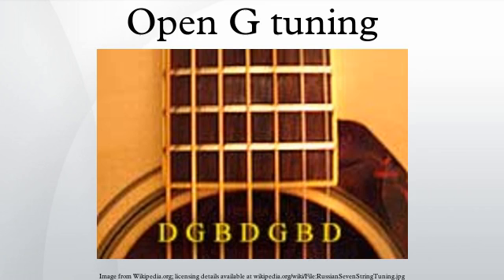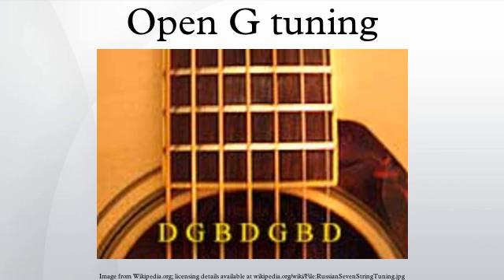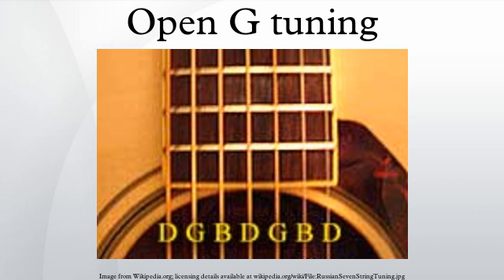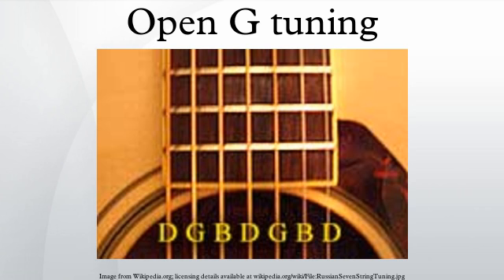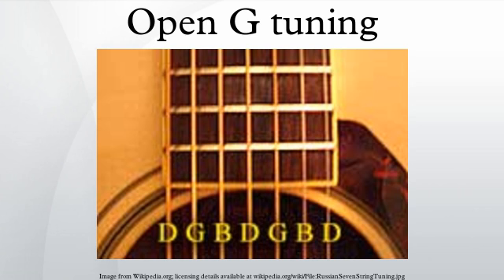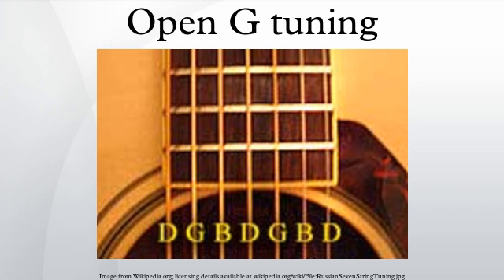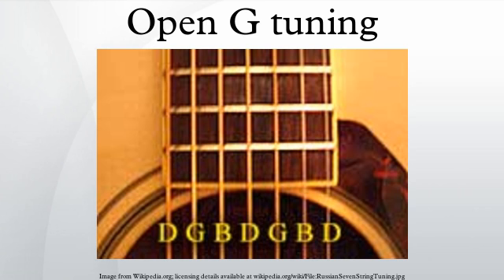Open G tuning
Among alternative tunings for the guitar, an open G tuning is an open tuning that features the G-major chord; its open notes are selected from the notes of a G-major chord, such as the G-major triad. For example, a popular open-G tuning is